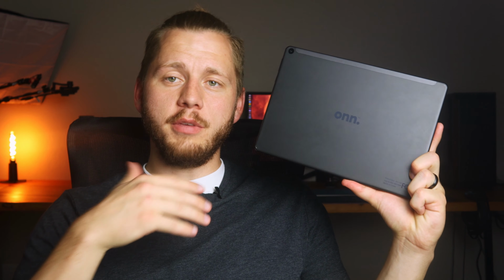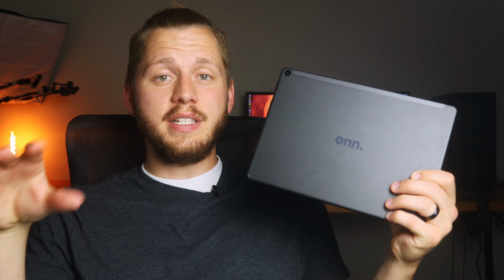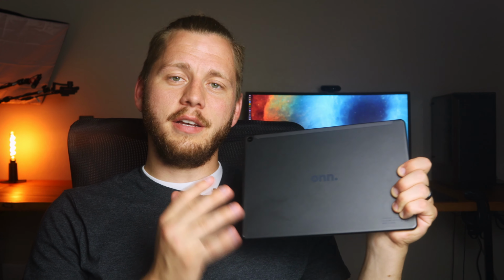Onn Tablet Pro 10.1" - An Owner's Review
Walmart's Onn. Tablet Pro

And I was wrong. It comes with an Octacore Processor, not a Quad Core.

Timestamps
0:00 Intro
0:58 Speed/Latency
1:59 Screen
2:53 Camera/Microphone
4:54 Overall conclusions
5:19 Oh wait, the speakers too
5:57 Okay. Back to the conclusions